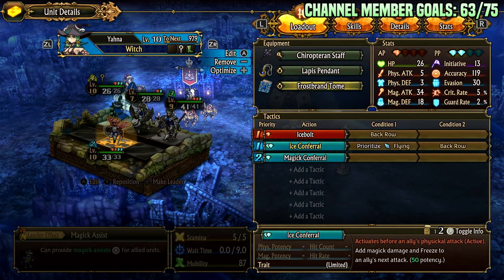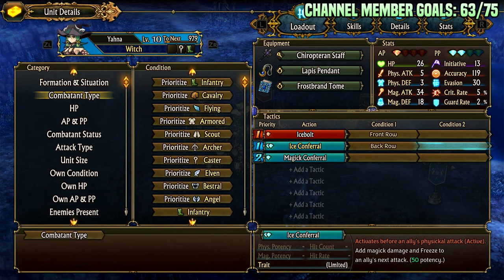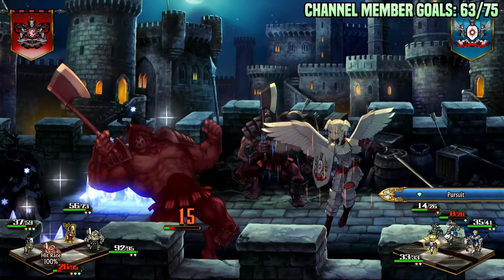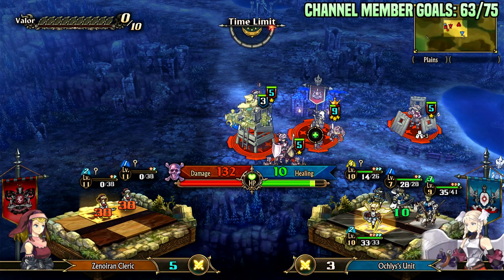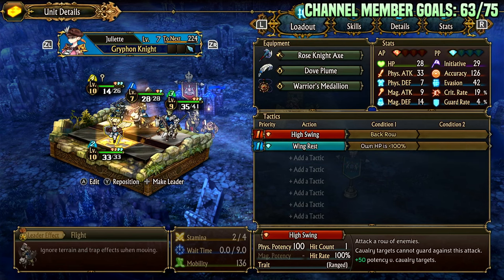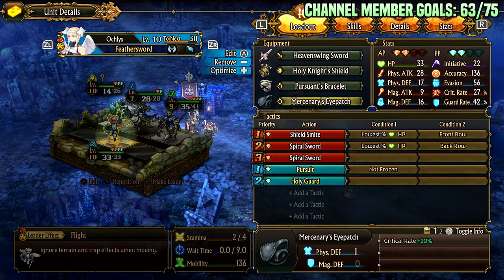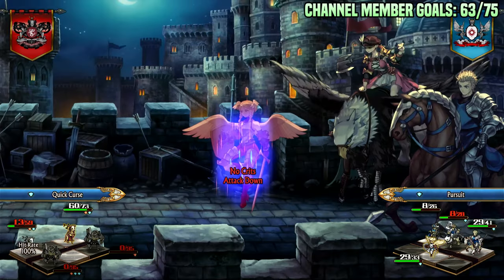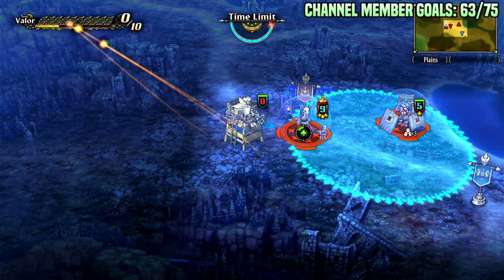BROKEN Gryphon AOE FREEZE! Unicorn Overlord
I was indifferent on Gryphon until the discovery of AOE Backline Nuke on high initiative Gryphon. This team can dominate almost anything you throw at it due to the high speed backline freeze. It also can swap out other party members to patch weaknesses and it has very good mobility.